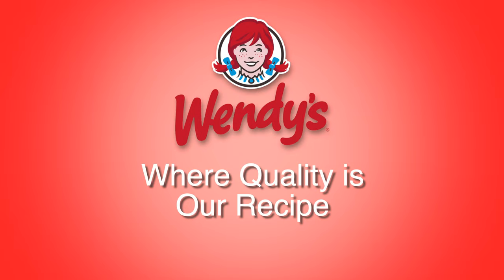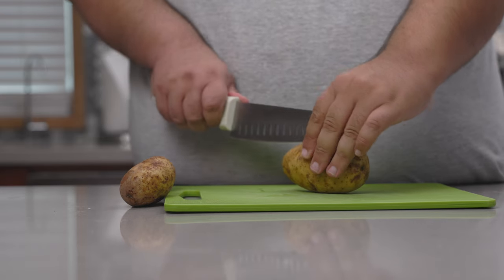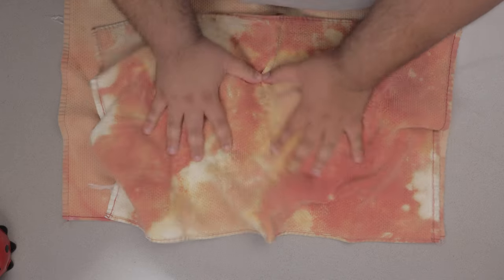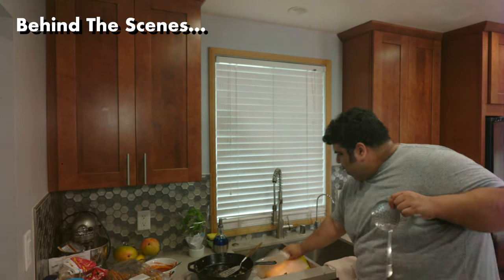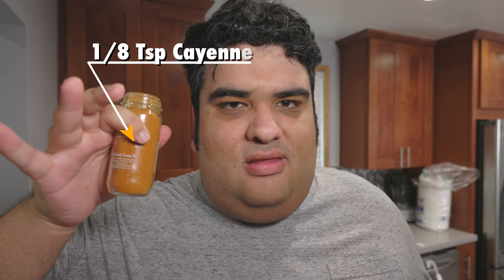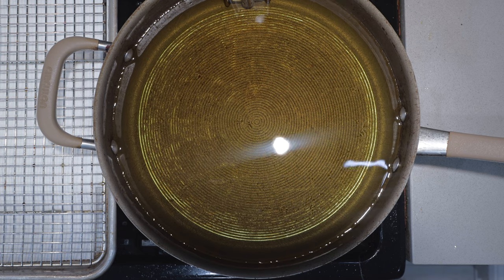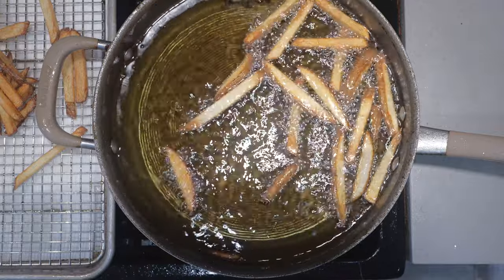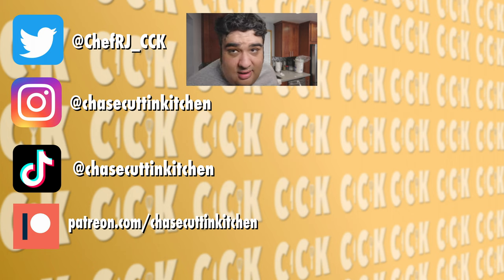I Recreated Wendy's Baconator Fries at Home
The other day, I went to Wendy's to have the Baconator Fries.  And, unsurprisingly and predictably, they were pretty mid.  So I decided to make my own cheese sauce, fry my own bacon and potatoes, to make my own Baconator Fries.